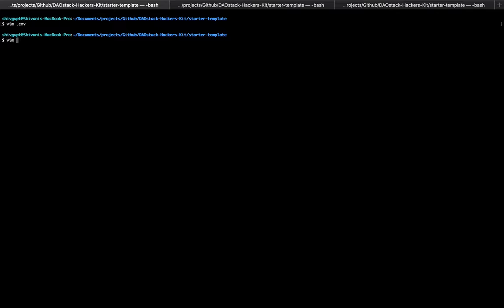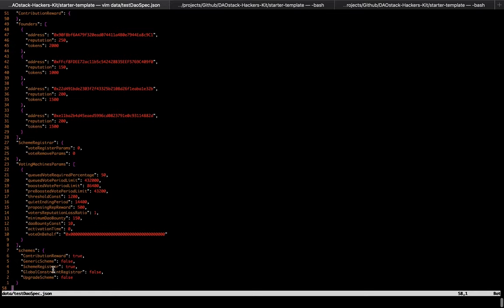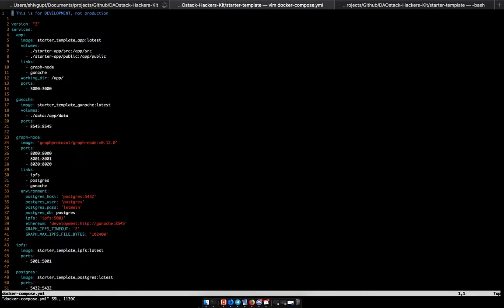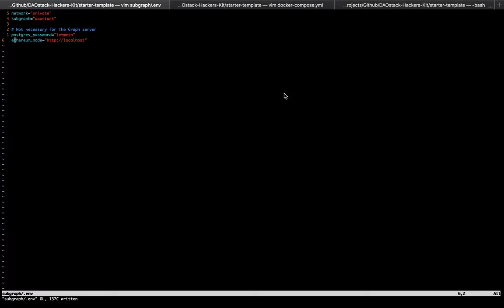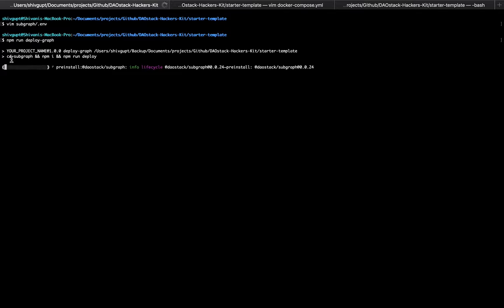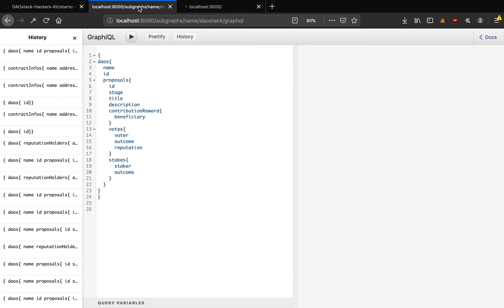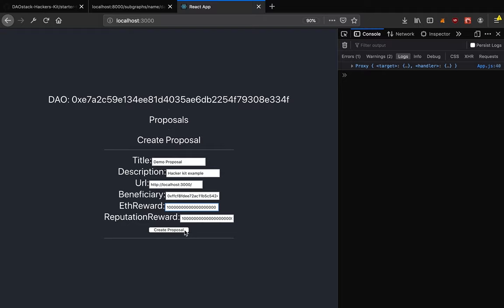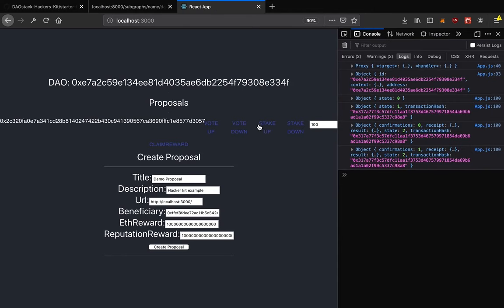Getting Started with DAOstack Hacker kit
Full stack walkthrough to tweak and setup:
- to deploy a DAO,
-a subgraph caching layer,
- and a simple UI for your DApp with a DAOstack Hacker kit